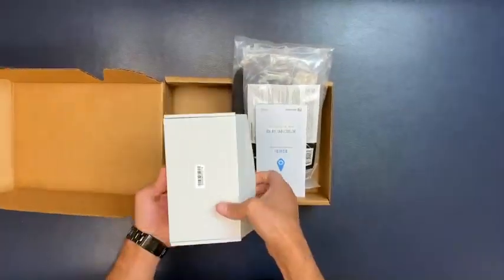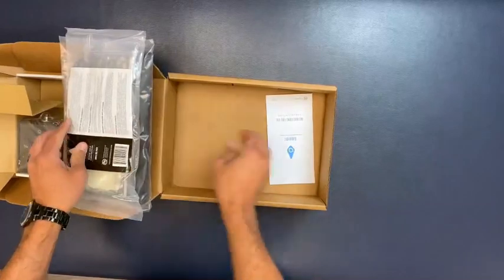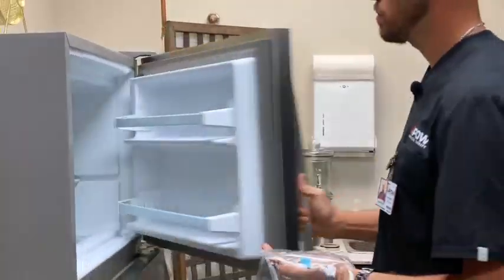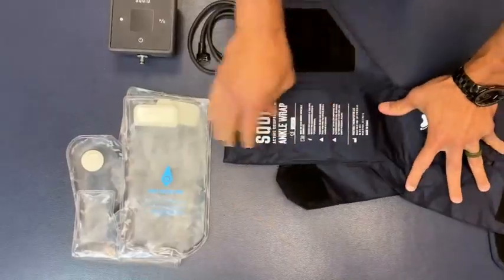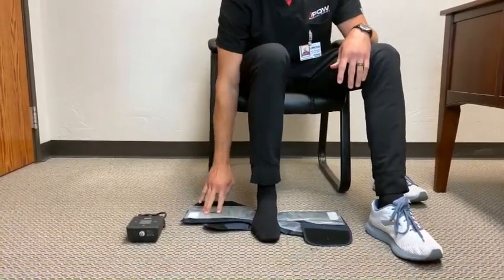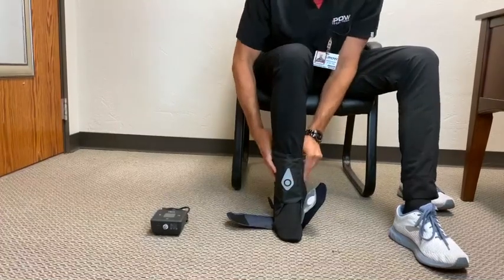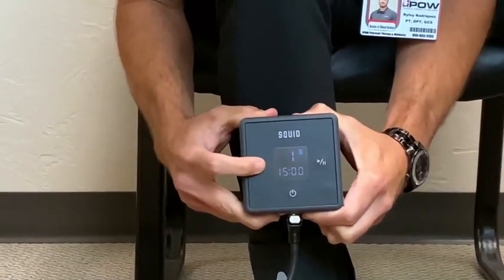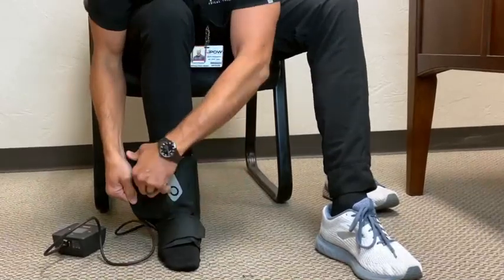Squid Go Ankle System Unboxing and Demo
When your joints need recovery look no further than SQUID GO.
The Squid Go ankle system harnesses the powerful combination of cold and sequential compression therapy to relieve pain, reduce swelling and inflammation and to promote muscle and joint recovery. Use Squid Go for: injury recovery, post operation recovery, athletic recovery and much more. Squid Go system includes one Squid Go wrap, one Squid ice cold compress gel pack and the Squid Go portable pump with connector tube and charger.

Used by professional athletes and physical therapists.
Durable and reliable.
Less than 1 minute setup time.
Patented Sequential Cold Compression
4 preset treatments for optimal comfort and efficacy.
Lightweight, compact and portable so you can carry and use it anywhere.
Rechargeable internal power.
System weights less than 5lb.

Drive cold deep into the muscle and joint to provide rapid pain relief for muscle soreness. Reduce the temperature in the joint, which is shown to inhibit inflammation and reduce its damaging effects.
Reduce swelling and improve blood flow with sequential compression by pushing fluids away from the joint area and improving circulation.
An old joint injury can become inflamed and swollen following practice. Squid Go can help control the pain, swelling and inflammation.

Unlike ice water circulators such as Game Ready and Polar care wave, Squid Go does not require advanced ice preparation, is not prone to water leaks and is light and compact so you can take it anywhere. In addition, Squid Go does not require a prescription.